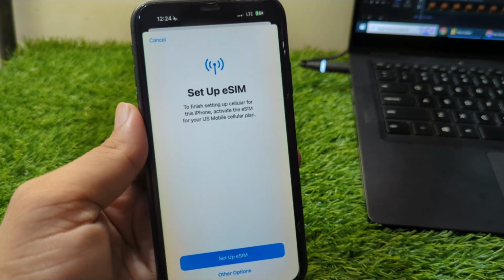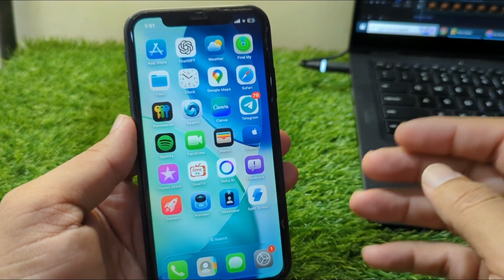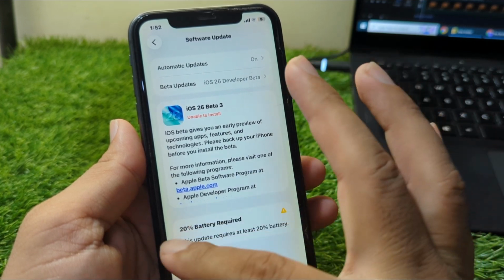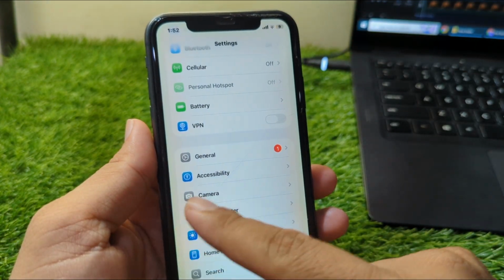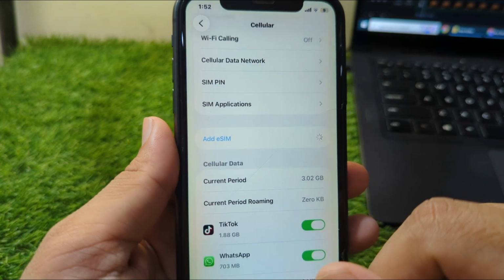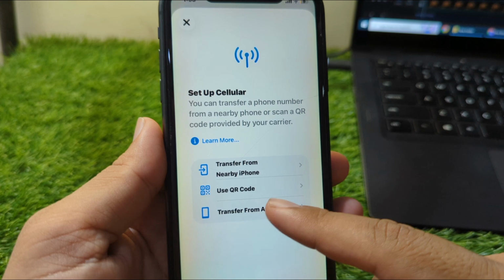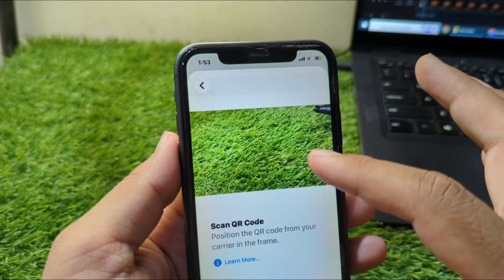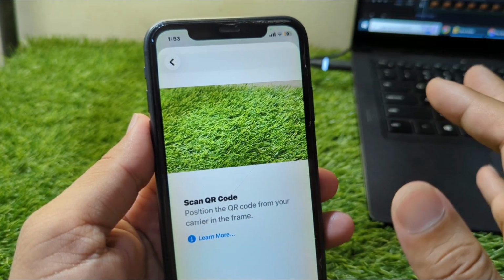How to Activate eSIM on iPhone!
In this video, I'll show you how to easily activate an eSIM on your iPhone in just a few steps! Whether you're switching from a physical SIM or setting up a new carrier, this tutorial will walk you through the process using iOS 16, iOS 17, or iOS 26. Learn how to scan the QR code, enter activation details manually, or transfer eSIM from another iPhone.

📱 Compatible with iPhone XR, XS, 11, 12, 13, 14, 15, and newer.
🔒 Works with major carriers like AT&T, Verizon, T-Mobile, and others.
🛠 Quick, simple, and secure setup guide.